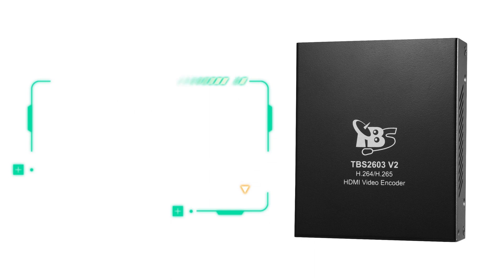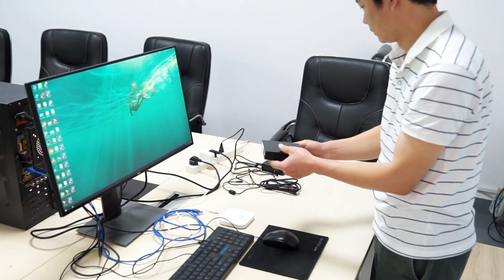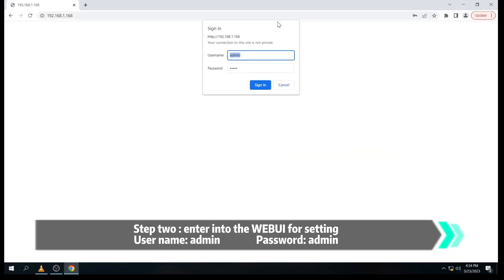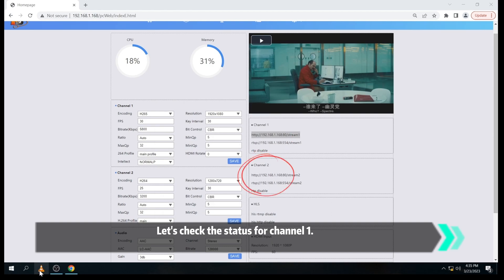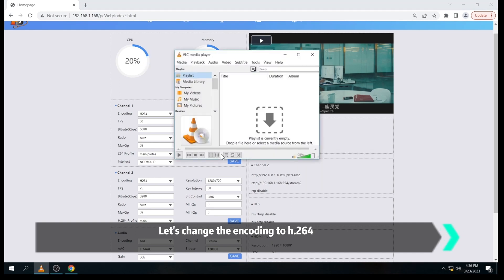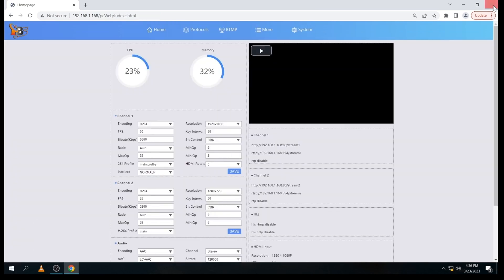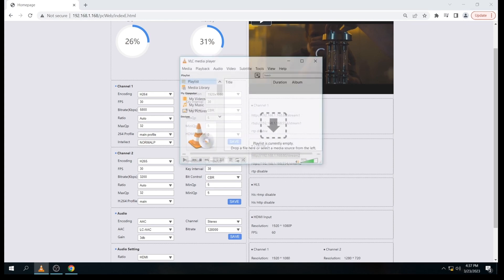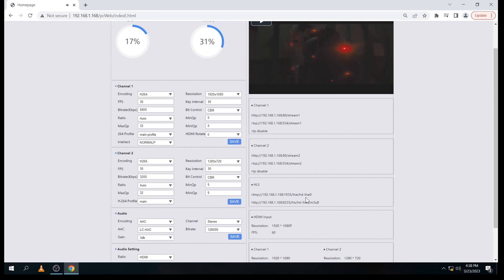TBS2603 V2 Video Encoder openbox & use guide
TBS2603V2 is an NDI®|HX supported H.264/H.265 HDMI video Encoder, It supports 1 channel HDMI stream of H.264/H.265 encoding output and the AAC, Mp3 audio format. From any HDMI input source, it generates an H.264/H.265-encoded stream compliant with HTTP/RTSP/RTP/RTMP/UDP protocols...